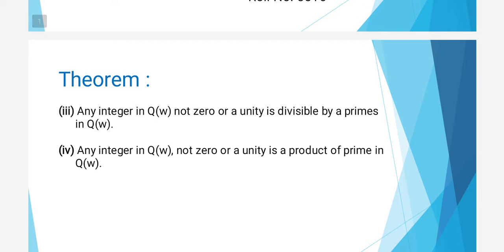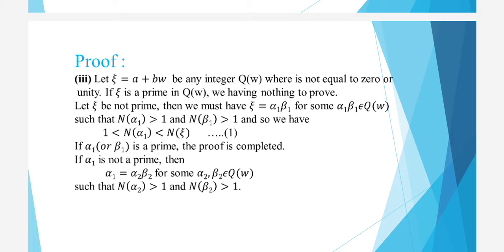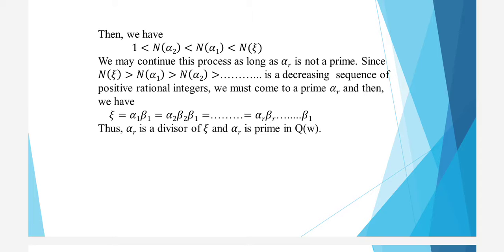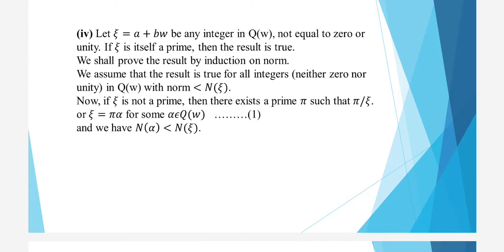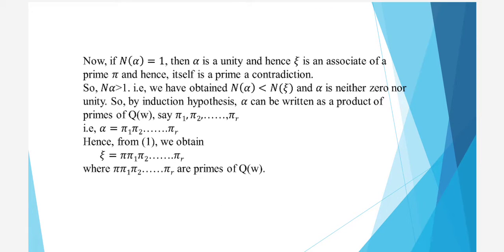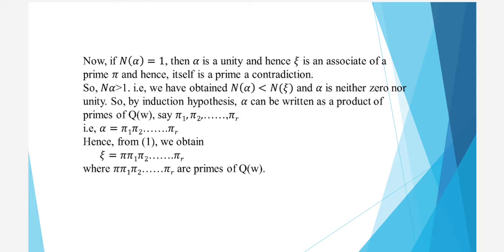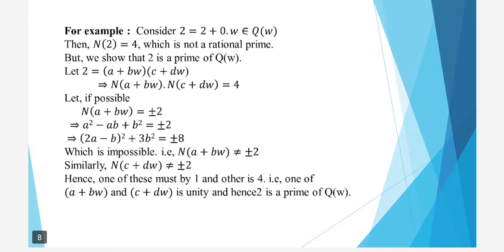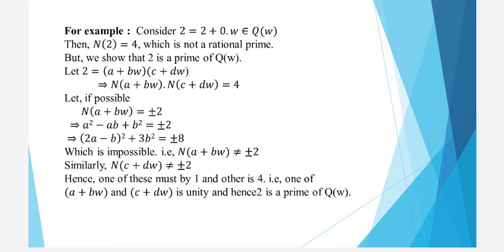Algebraic number theory ( Maharshi Dayanand University, Rohtak)